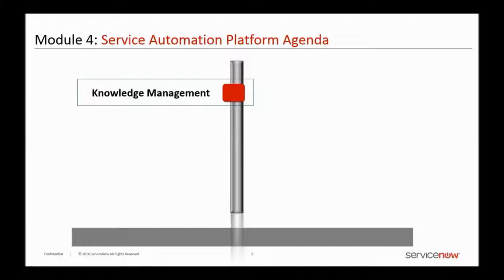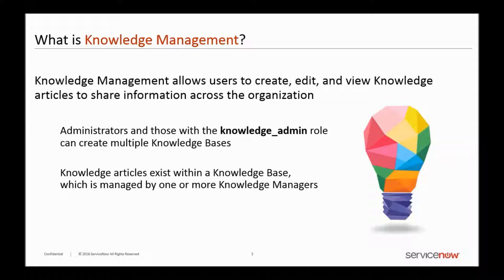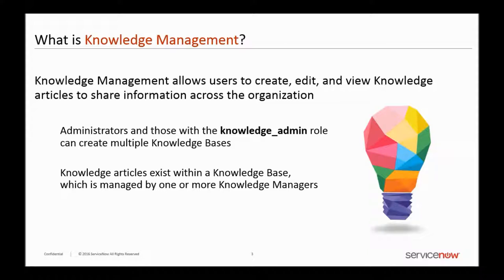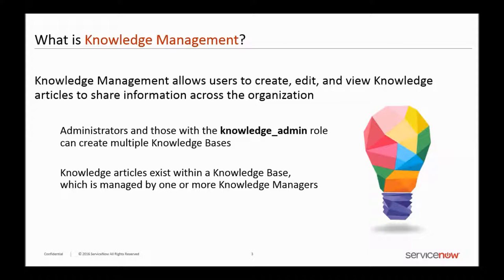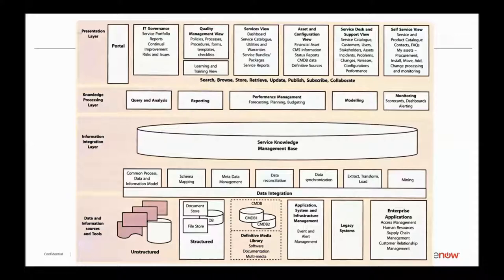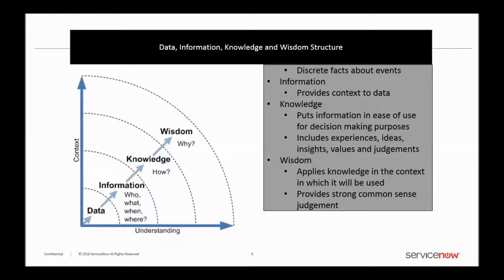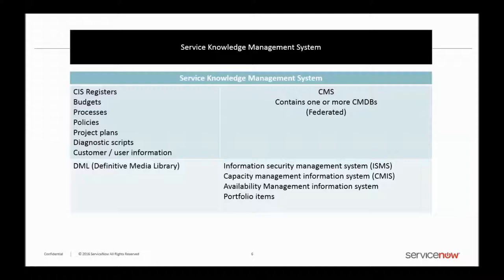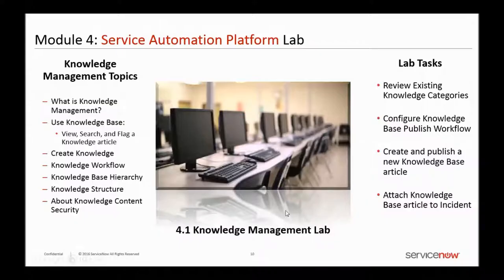Trailer Module 4 1 ServiceNow Knowledge Management UI16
Trailer   - Module 4 1 ServiceNow Knowledge Management UI16  - Information technology knowledge in your IT department -
Get the complete series in my channel.